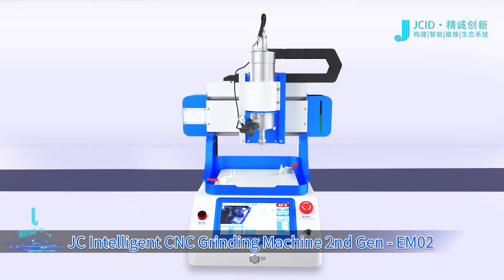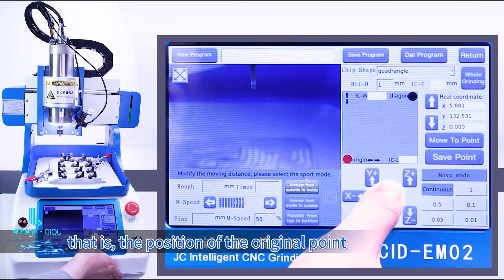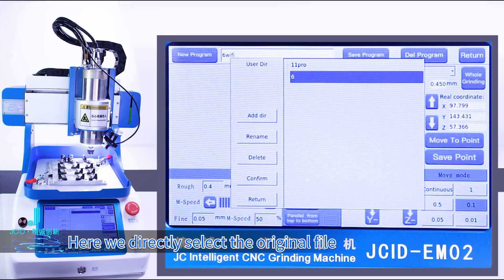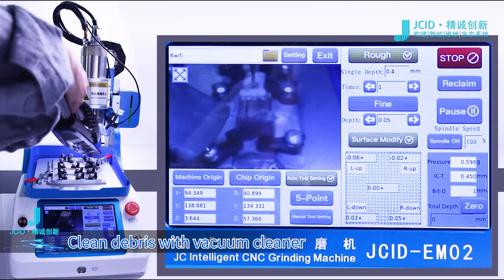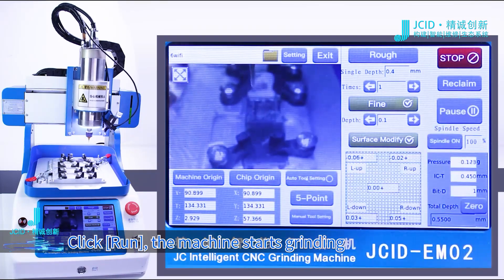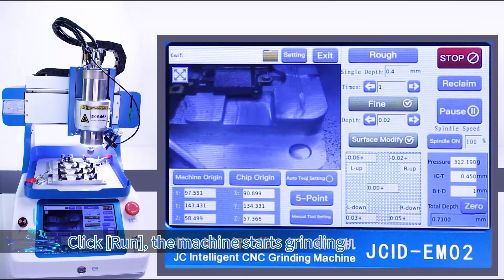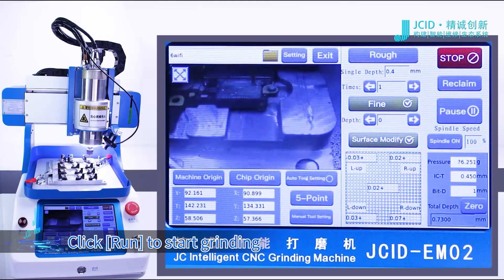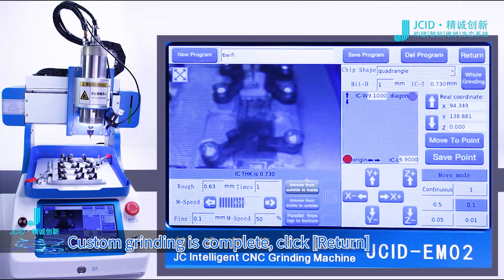JCID EM02 ЧПУ станок для микросхем | Официальное видео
Описание работы с ЧПУ станком от JCID модель EM02

Тайм Код:
00:30  01.Исходные настройки пользовательской программы шлифования
02:13  02. Грубое шлифование и сохранение программ шлифования
03:03  03. Финишная обработка и шлифование
05:11  04. Коррекция плоскостности/поверхности
06:05  05. Окончательные настройки пользовательской программы шлифования